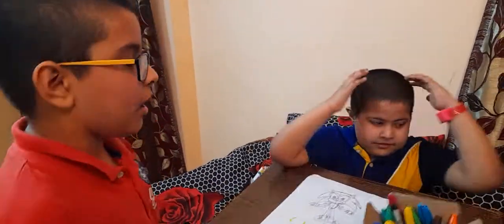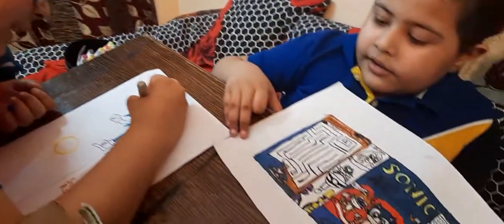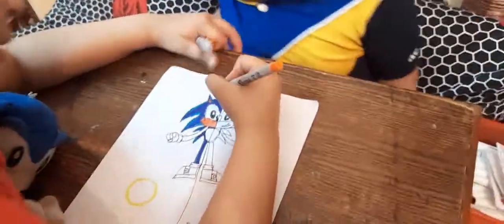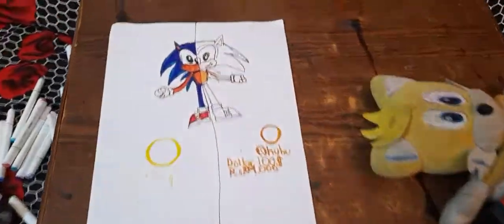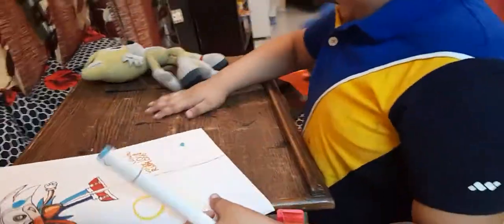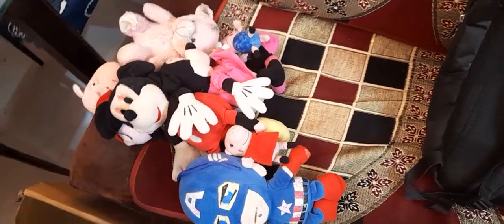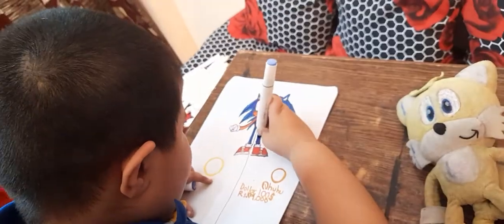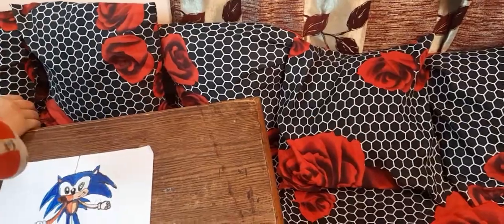cheap vs expensive markers sharpie vs ohuhu episode 3